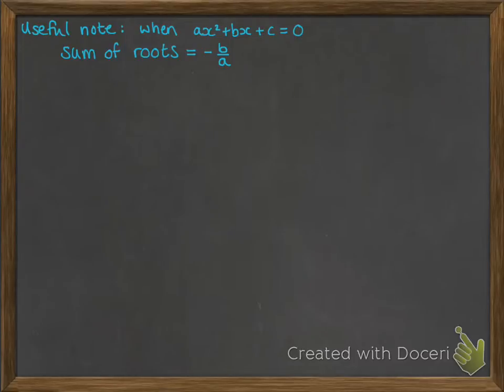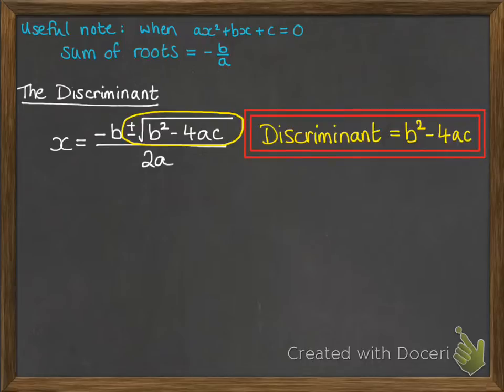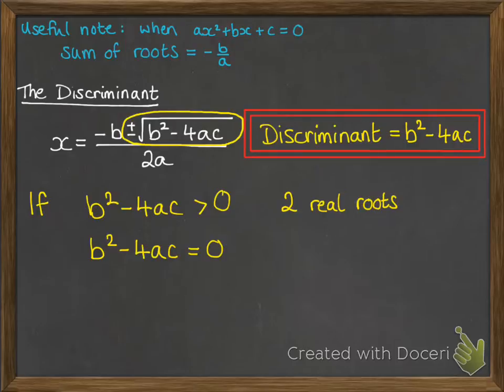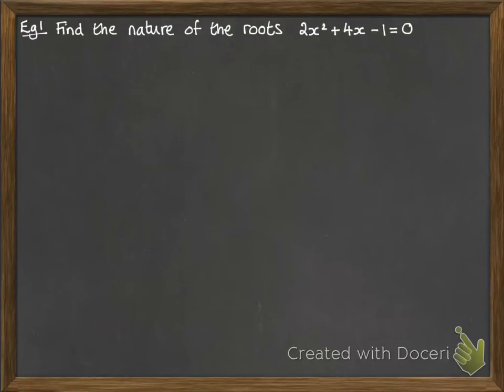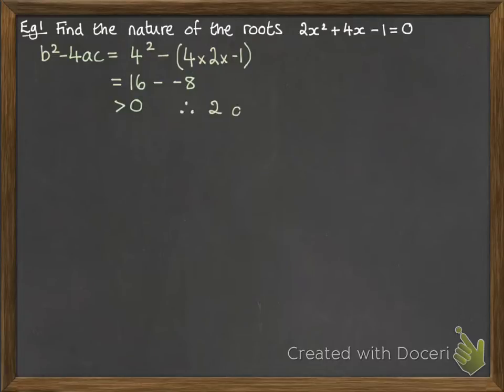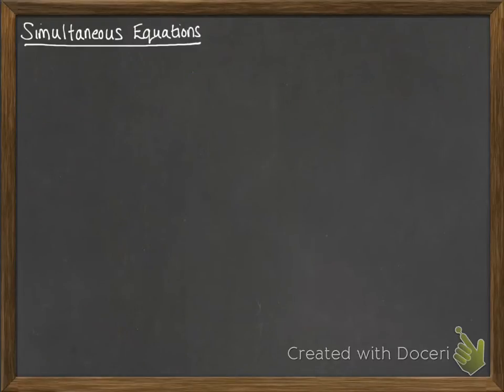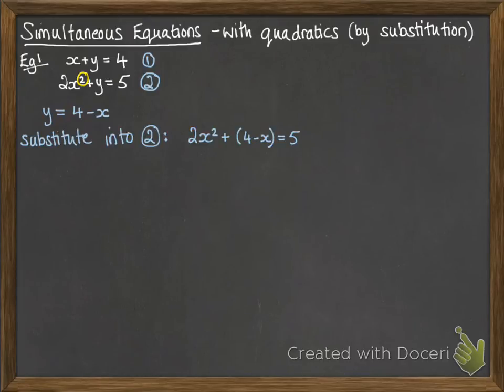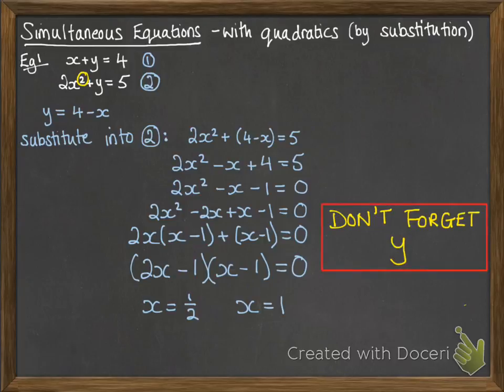Algebra 1.3 Discriminant and simultaneous equations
Discriminant and Simultaneous Equations involving Quadratics
CORRECTION: at 4:02 the factorising was wrong.